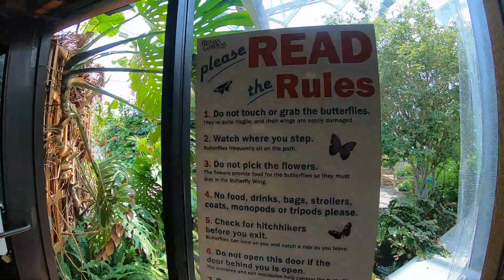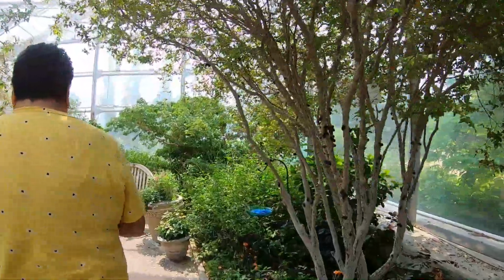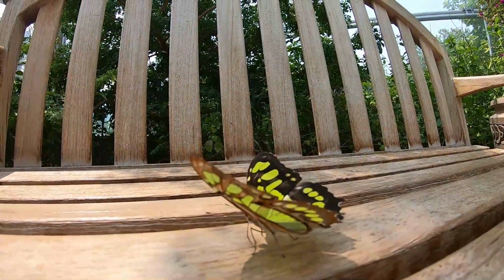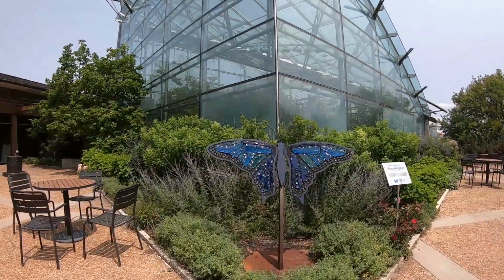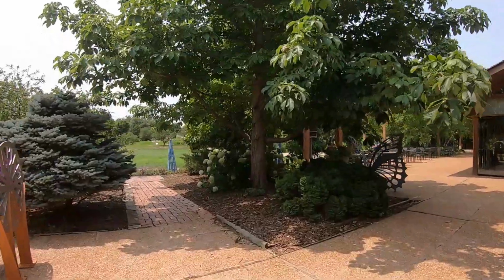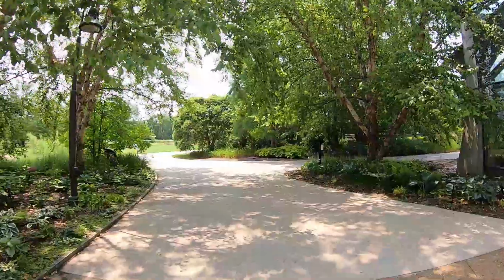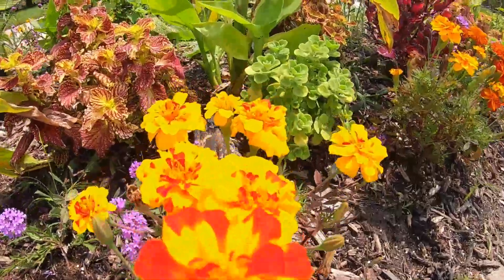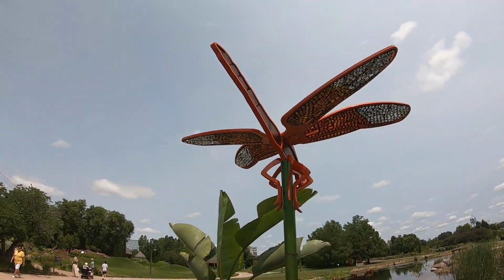Reiman Gardens in Ames, Iowa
Beautiful afternoon in Reiman Gardens with the Flowers and Butterflies!